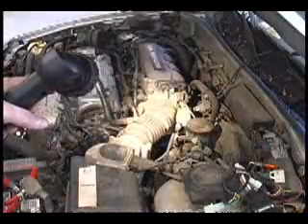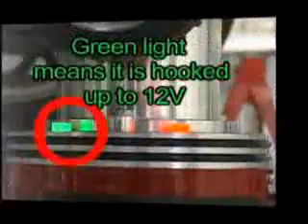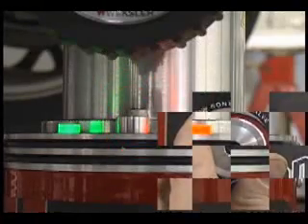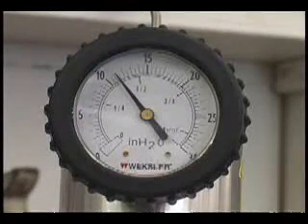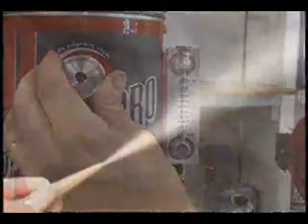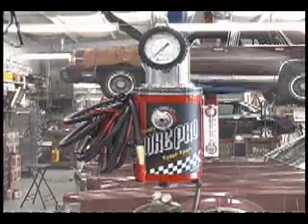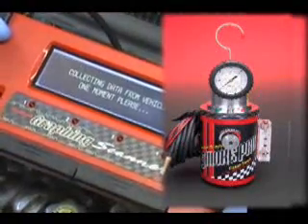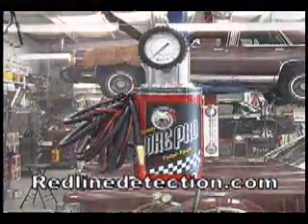Smoke Pro Demonstration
Smoke Pro